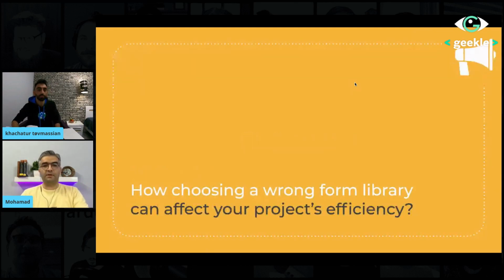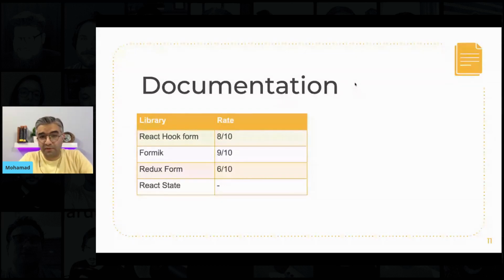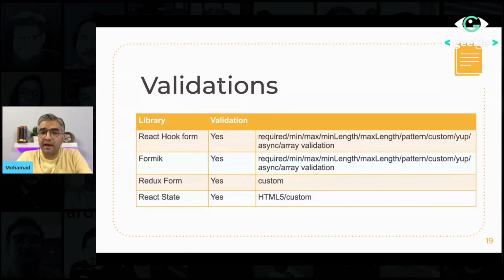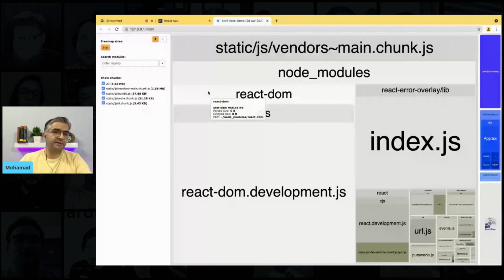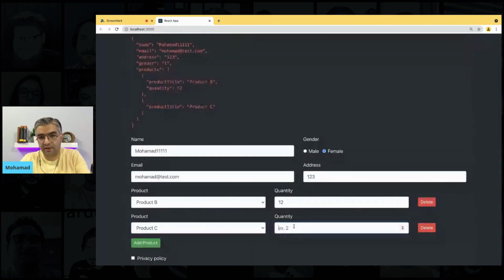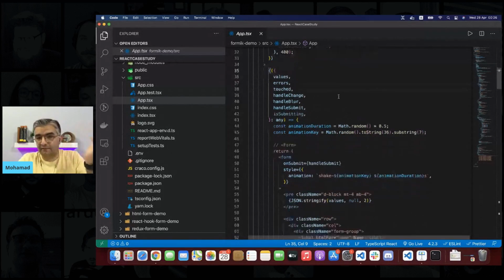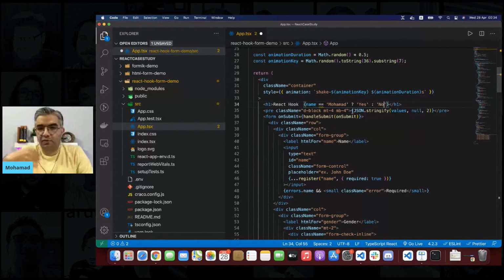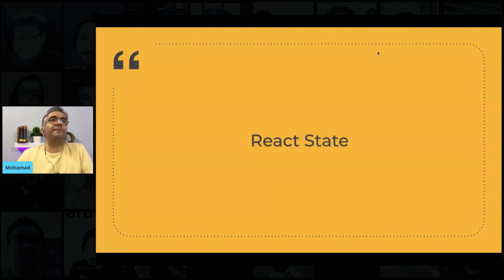How choosing a wrong form library can affect your project efficiency